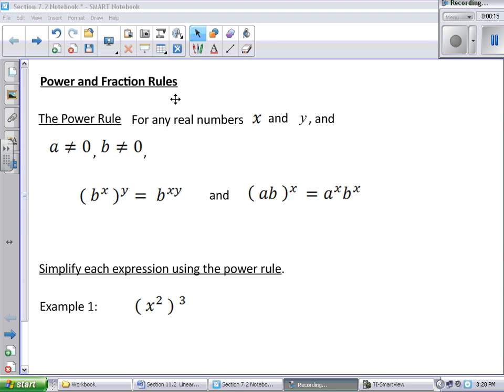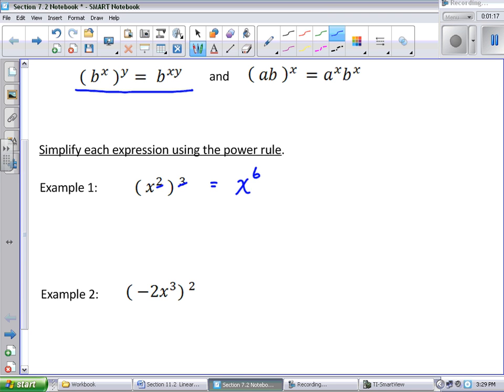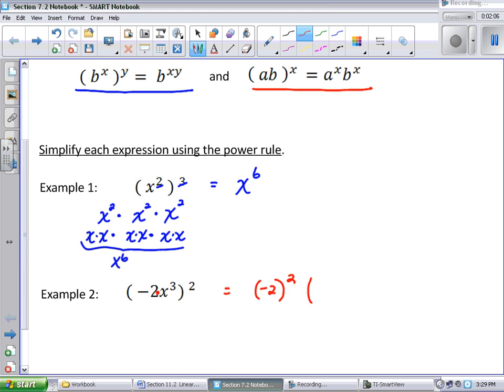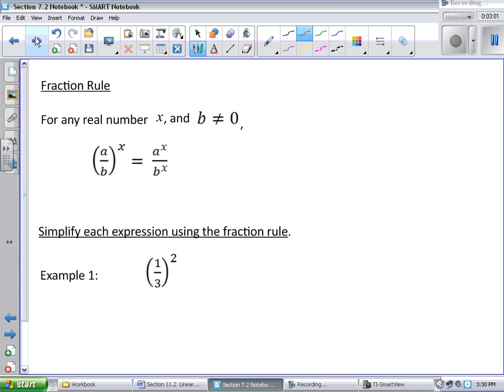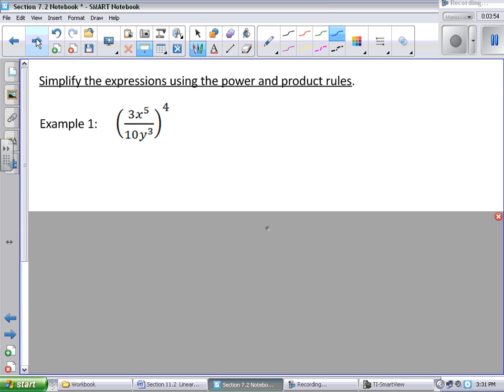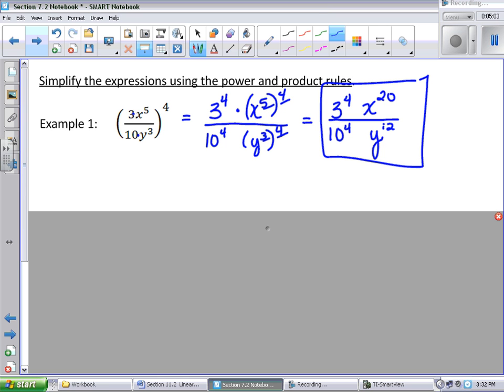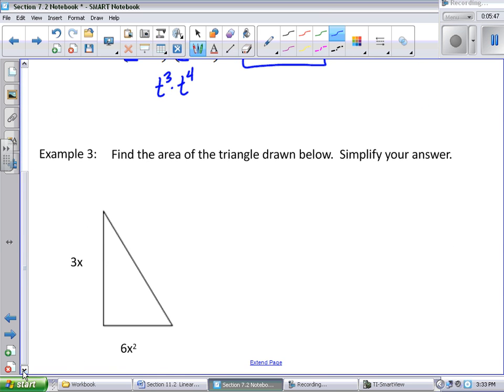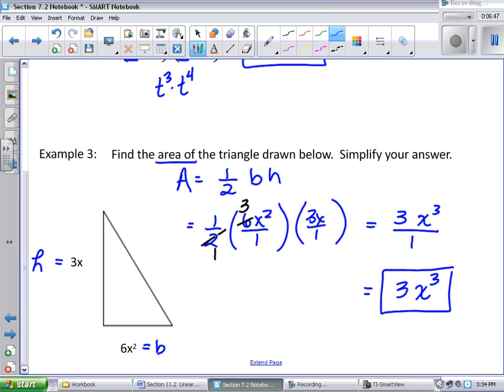Video Section 7 2